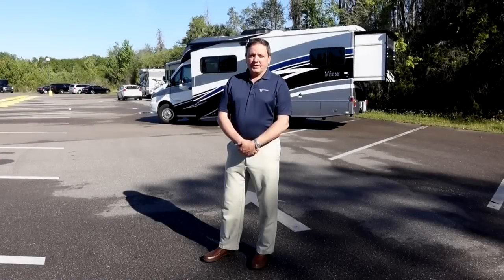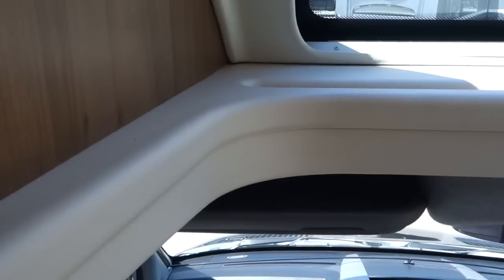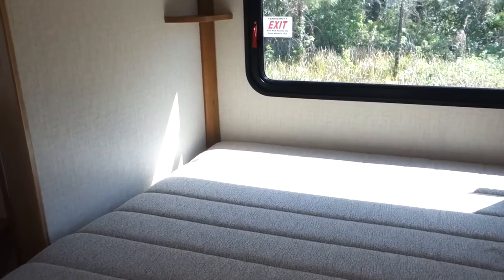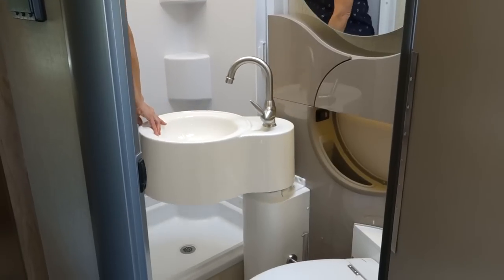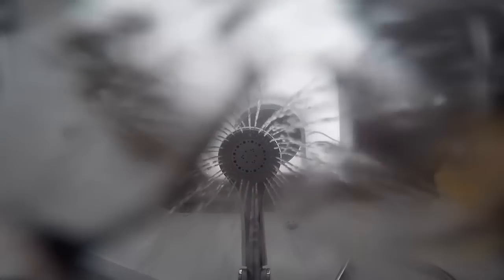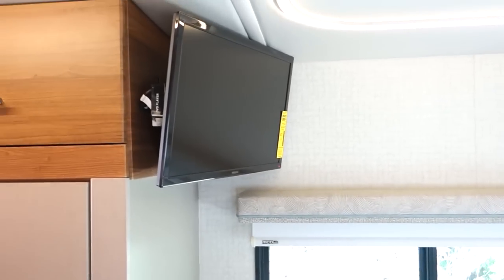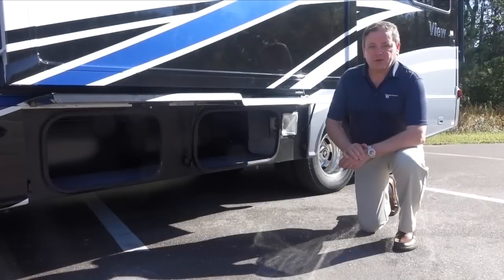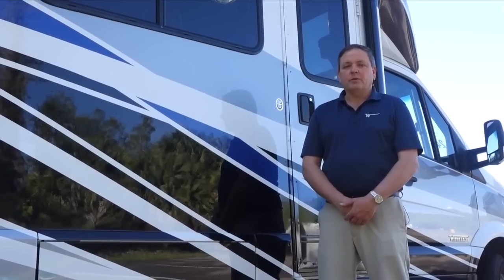Lichtsinn.com - 2017 Winnebago View and Itasca Navion 24G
Lichtsinn.com - 2017 Winnebago View 24G

Take luxury living on the road with the Winnebago View and Itasca, and experience the performance, towing power, and fuel economy of the reputable Mercedes Benz Sprinter chassis. With its new redesign, the View and Navion 24G even offer two slide outs with a permanent walk around queen rear bed.

 This coach is powered by the tried and true Mercedes Benz powertrain:

1.  3.0L 6 cylinder Mercedes Benz
2.  188 horsepower
3.  325 lbs feet of torque
4.  5 speed automatic Tip Shift transmission
5.  Alcoa forged aluminum wheels
6.  Adaptive ESP technology
7.  Hyrdaulic four wheel ABS brakes

Includes the following factory installed options:

1.  The Infotainment Center with Rand McNally RV GPS has it all: a six inch touch screen color monitor, Rand McNally RV GPS safe & easy routing, amenities and tools, trips and content, turn by turn voice guidance, CD DVD player, SiriusXM satellite radio, compass, outside temperature, iPod, iPhone, audio integration, Bluetooth hands free calling, and so much more.
2.  Skylight and roof vent with a powered lift, sliding screen, and sliding pleated shade
3.  Upgraded AC with integrated heat pump
4.  The bedroom now includes a 24 inch, 12 Volt HDTV
5.  Cab seat cushions, to provide a taller, more residential sitting position
6.  Heated drainage system
7.  Side Remi cab window blinds, pleated and sliding
8.  MAXXAIR premium vent system includes automatic temperature control and reversible fan to move air in or out, to enhance off the grid camping. The rain hood allows the customer to use the vent and fan in bad weather or even when the coach is not occupied

1.  53 cubic feet of basement and exterior storage, 25% more than in prior years
2.  26.4 gallon fuel capacity
3.  13 gallon LP capacity
4.  Truma AquaGo tankless on demand water heater
5.  30 amp electrical service
6.  15,000 BTU air conditioning system with heat pump

 Includes the following all new enhancements made during prior year:

1.  The 24G has been lengthened in line with the rest of the View and Navion lineup, at 25 feet, 5 inches.
2.  An increase in window glass, especially surrounding the views of your patio area
3.  Redesigned automotive styling in the front cab area
4.  Positive latching European designed Tecnoform Aosta Cherry cabinetry with canvas wrapped areas near the pulls
5.  All new contemporary inspired flooring
6.  Redesigned front cap, with optional overhead bed and storage or aerodynamic low profile cap
7.  LED ceiling lights that can reduce energy consumption by 70 percent to extend battery life when dry or hotel camping
8.  Additional accent lighting has been added
9.  The CumminsOnan 3,600 watt generator has now been made standard
10.  Water purification has now been made standard
11.  The former interior upgrade package has now been made standard
12.  The instrument panel applique package has now been made standard
13.  The 1,000 watt inverter is now standard, and is wired to the rear bedroom for convenient use with cell phone chargers, alarm clocks, and CPAP or BPAP machines
14.  Exterior speakers have been made standard

At Lichtsinn RV our website has full video walkarounds on each RV, making it easy for you to purchase. On our website you can go for a virtual test drive, purchase your RV over the phone or the internet, and then take delivery at our dealership, which is only 1 Mile from Winnebago, Itasca, and Era here in Forest City, Iowa!